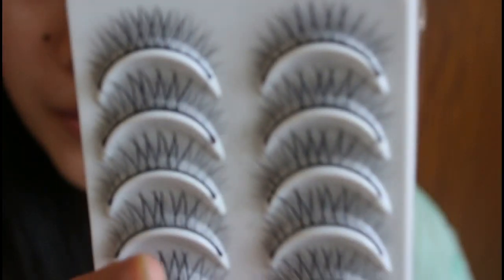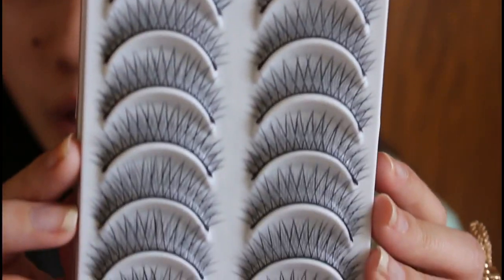False Eyelashes Haul- Model 21 & Madame Madeline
If you want an in depth review on it, let me know on my facebook

Model 21 Eyelashes:
- 32
- 19T
- 2T
- 42T
- 44T

This website have a lot of false lashes brand, but I wanted to try redcherry lashes.